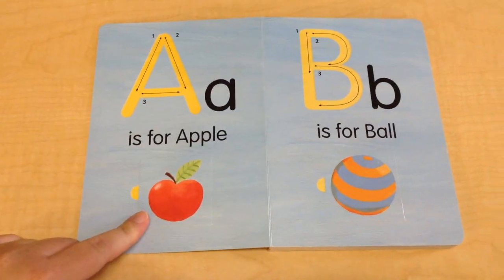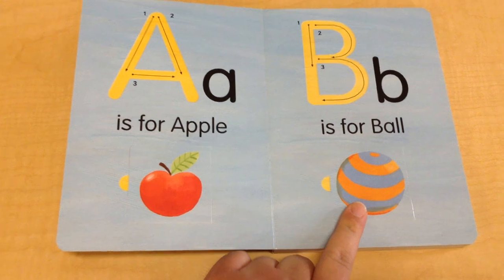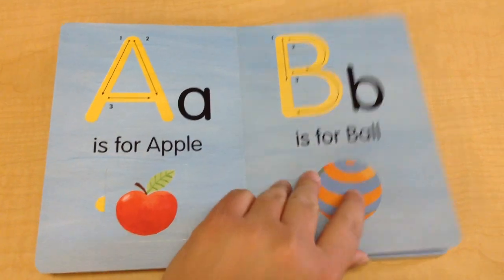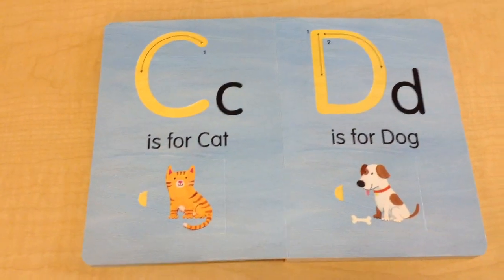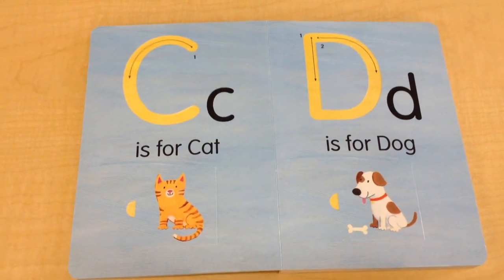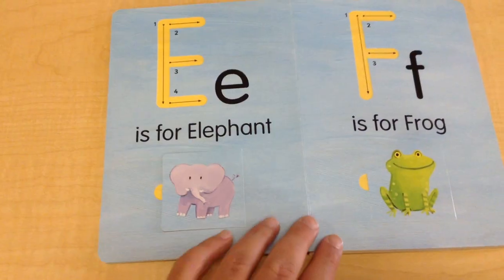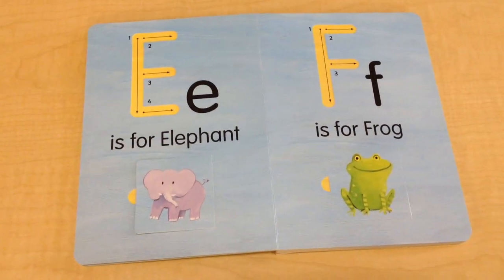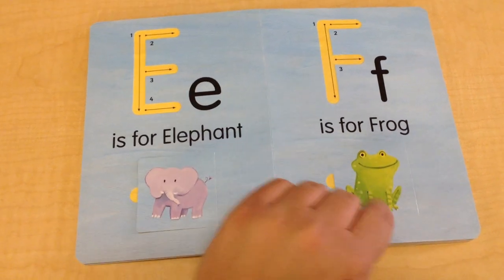CADC Malvern Early Head Start - Ms. Santana - "A is for Apple"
Ms. Santana reading the book "A is for Apple"